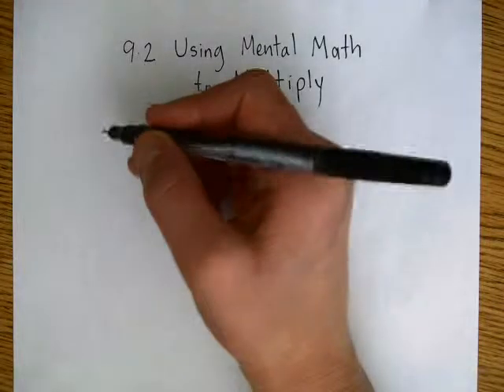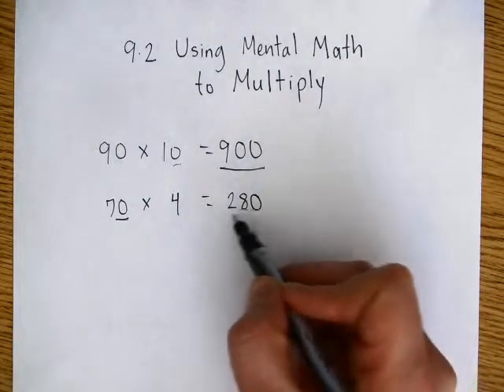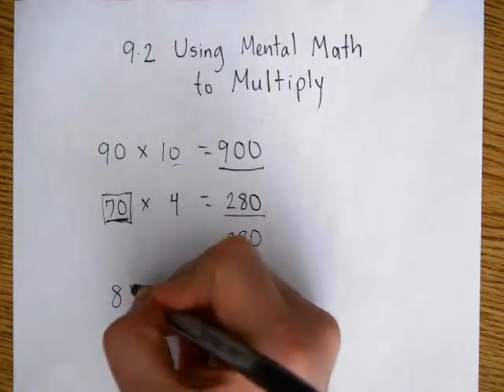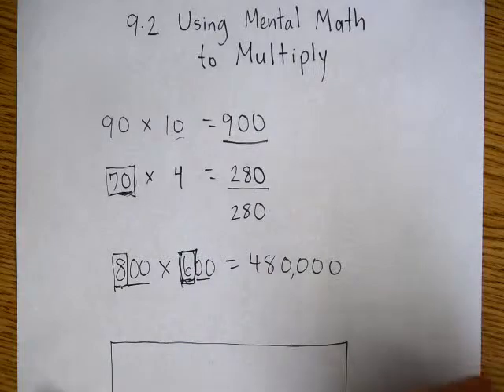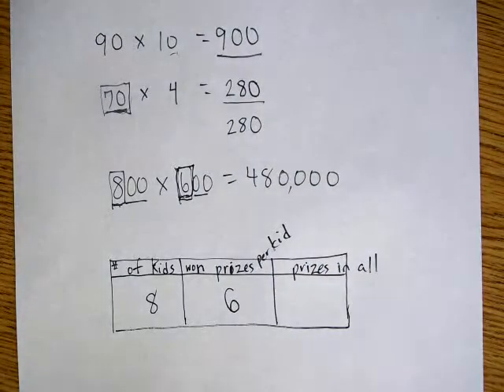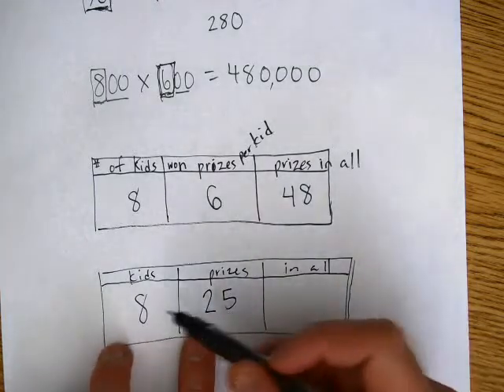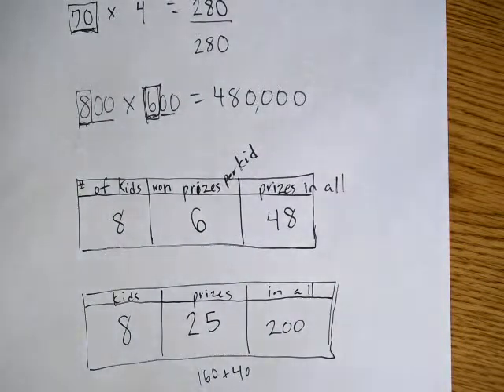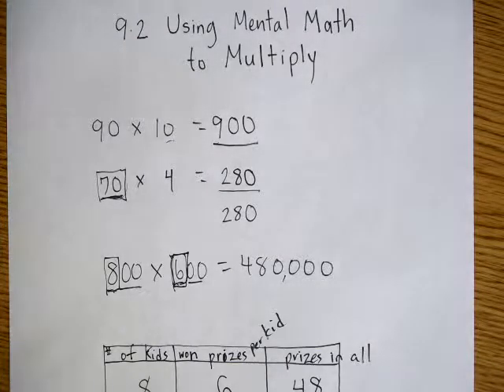Everyday Math Lesson 9 2 Parent Help Video